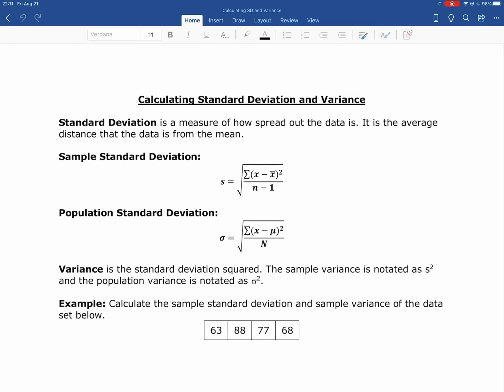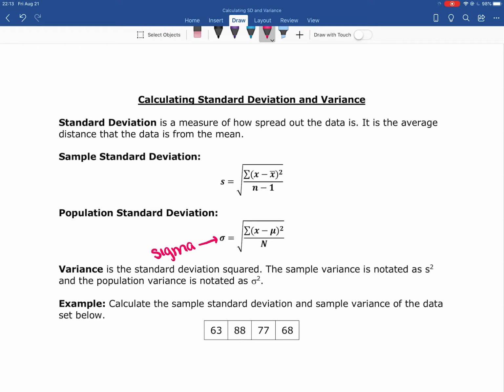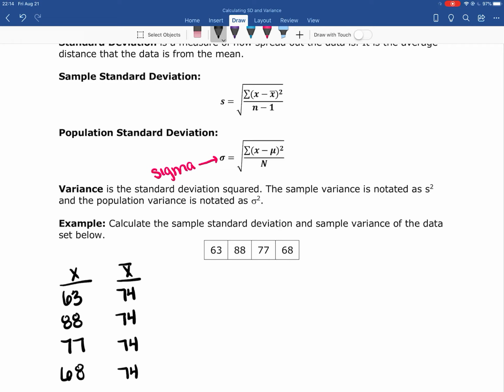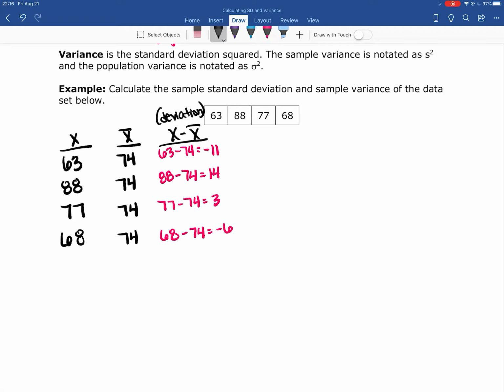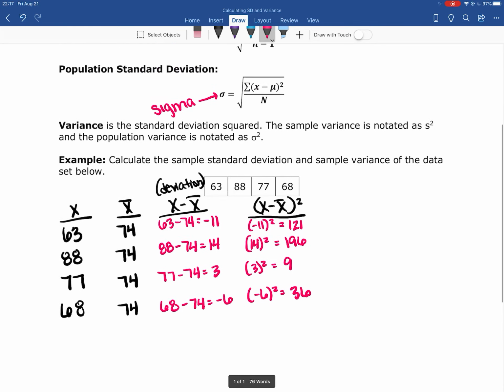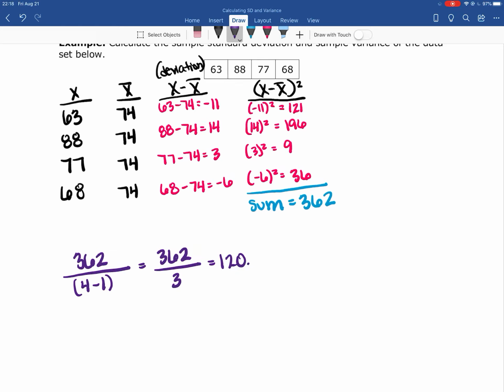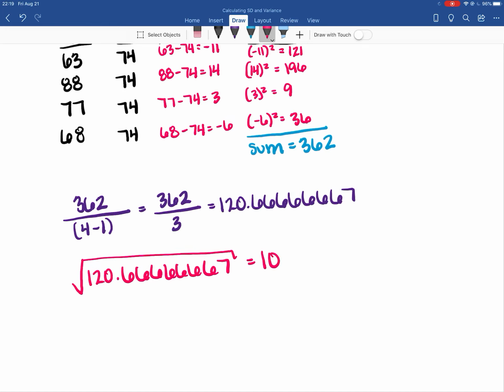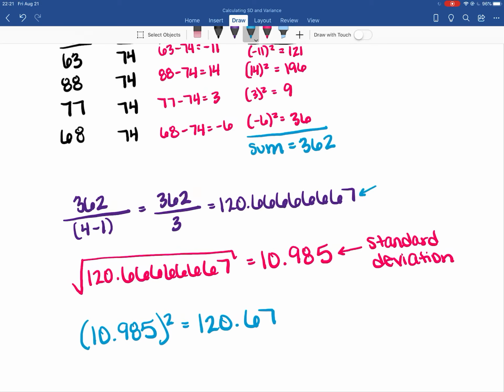Calculating Standard Deviation and Variance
An example on how to calculate the standard deviation and the variance.